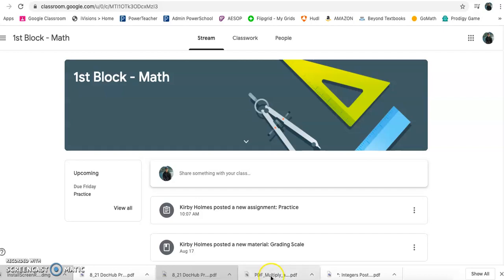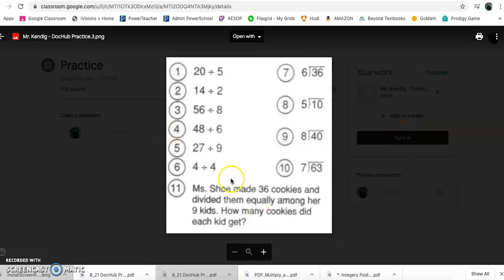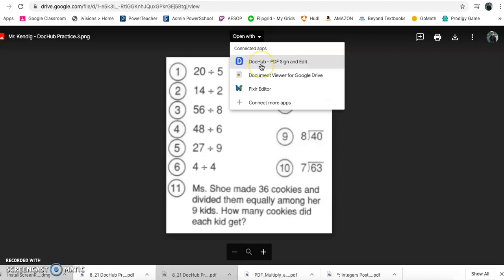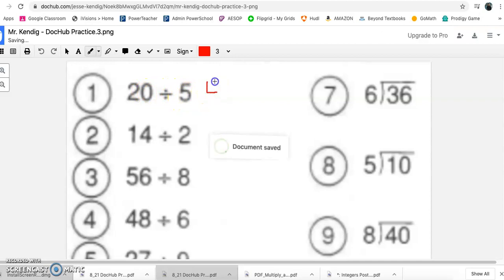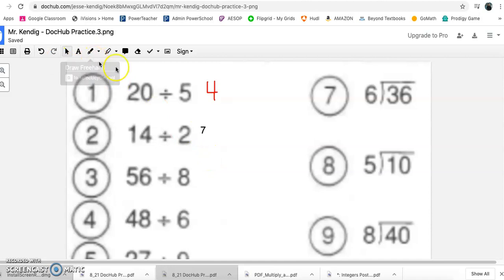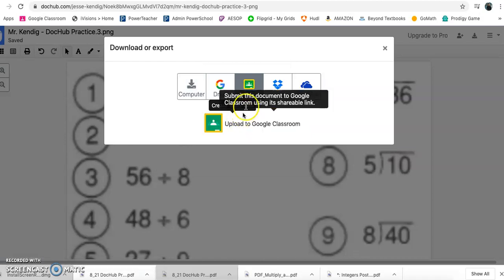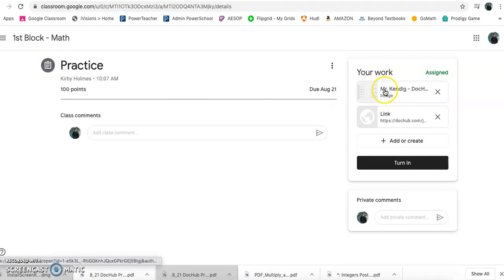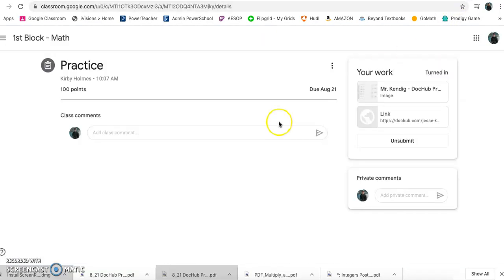DOCHUB PRACTICE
How to use and turn in assignments using DocHub